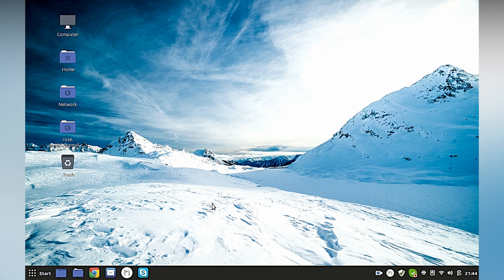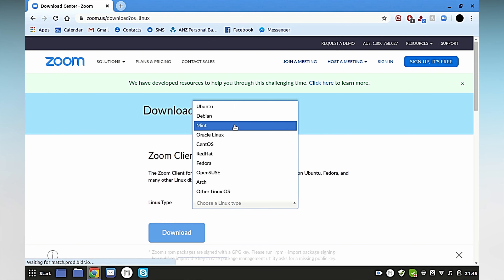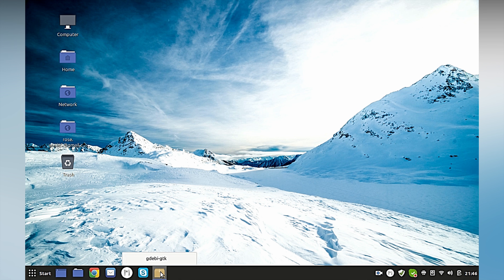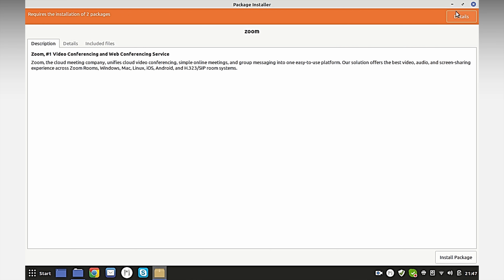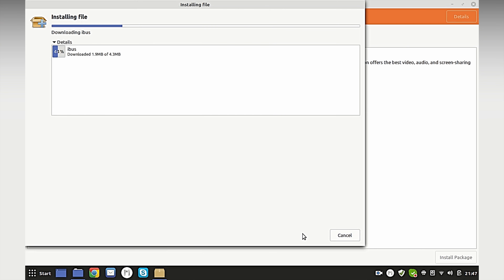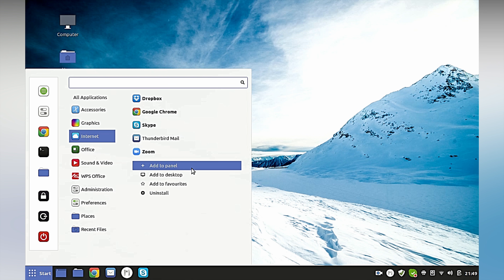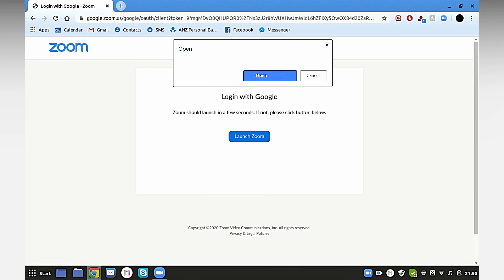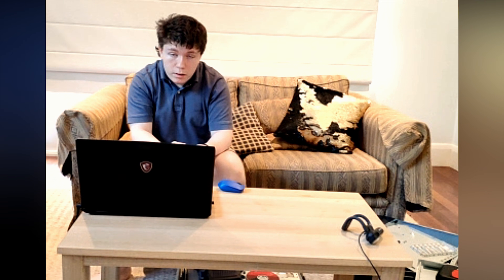How to Install Zoom on Linux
VIDEO INDEX:
00:00 - Intro
00:45 - Downloading Zoom
02:30 - Installing Zoom
05:17 - Opening Zoom
05:34 - Logging into Zoom
06:40 - Zoom Tour
06:55 - Final Opinions
07:13 - Credits